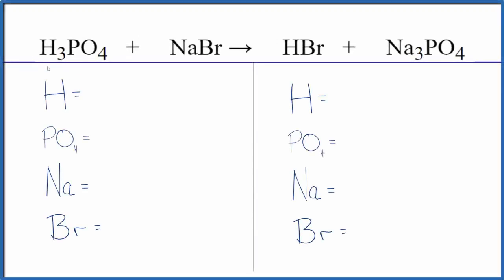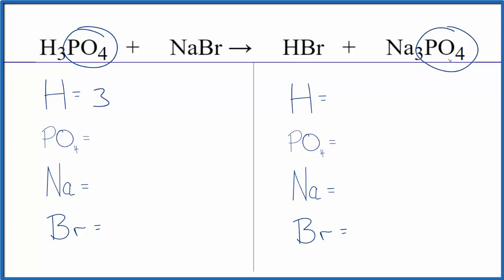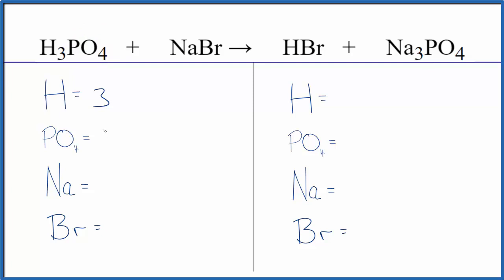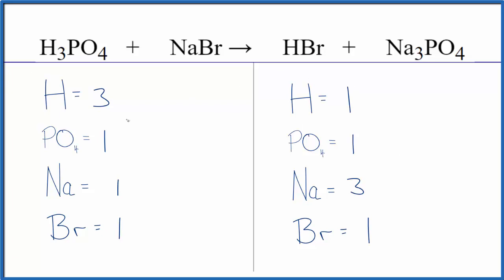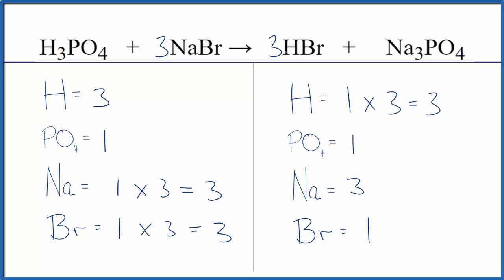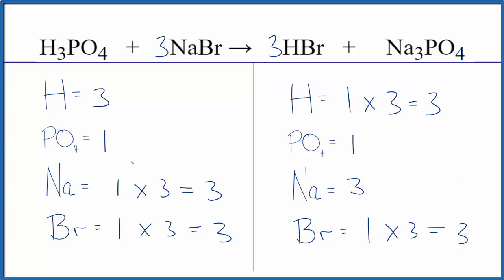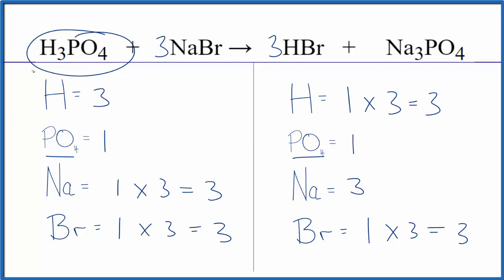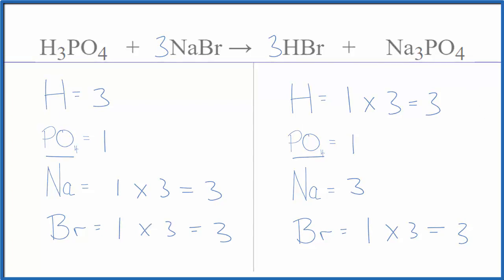How to Balance H3PO4 + NaBr = HBr + Na3PO4 (Phosphoric acid + Sodium bromide)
In this video we'll balance the equation H3PO4 + NaBr = HBr + Na3PO4 and provide the correct coefficients for each compound.

To balance H3PO4 + NaBr = HBr + Na3PO4 you'll need to be sure to count all of atoms on each side of the chemical equation.

Once you know how many of each type of atom you can only change the coefficients (the numbers in front of atoms or compounds) to balance the equation for Phosphoric acid + Sodium bromide.